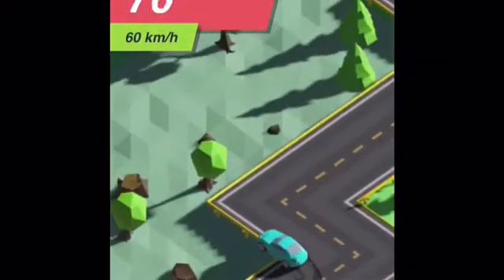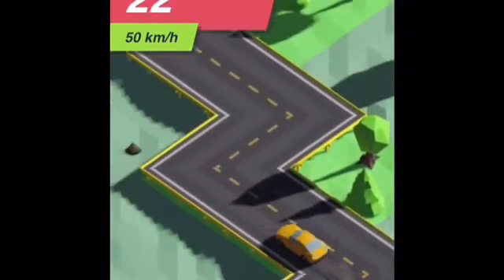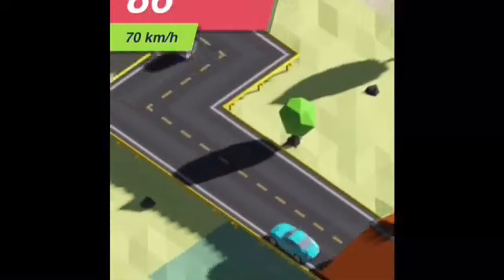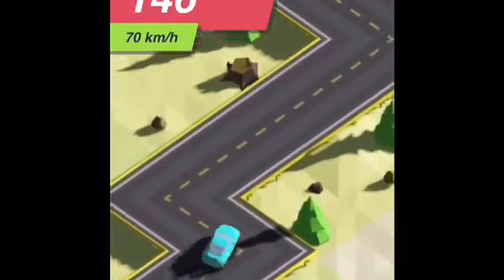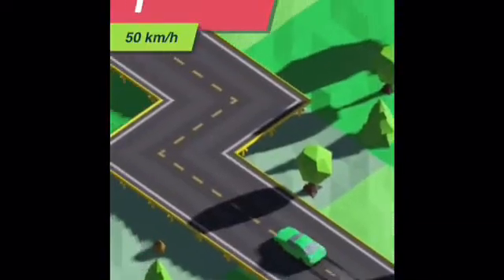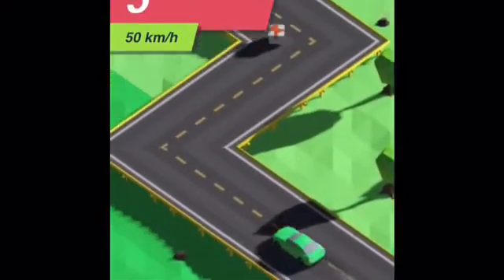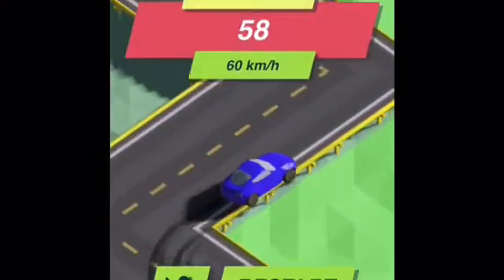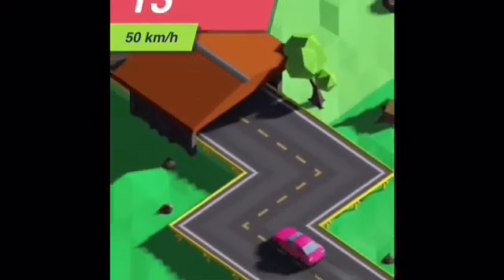Amazon has a Game| Swerve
Thank y’all so much for watching the video.